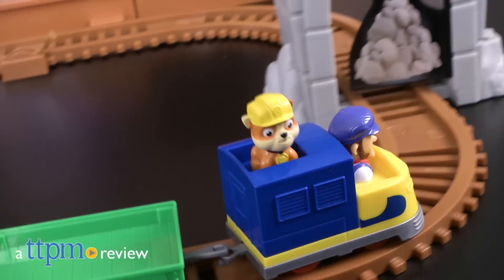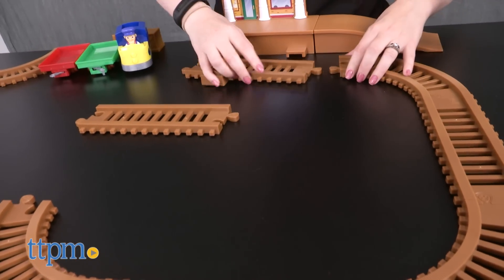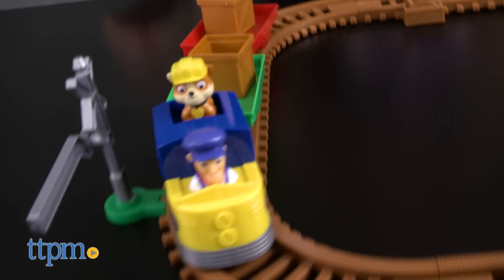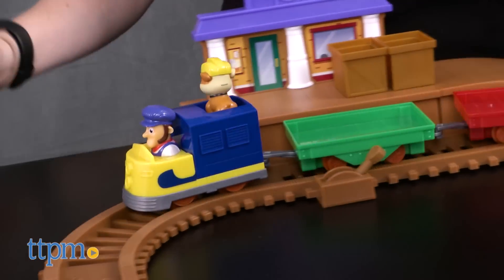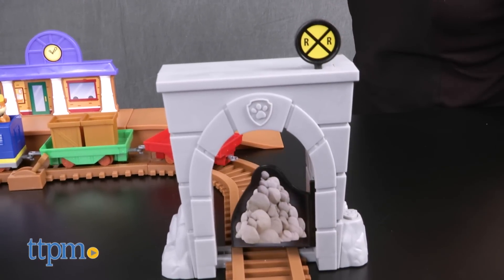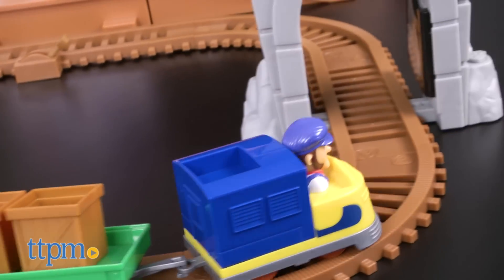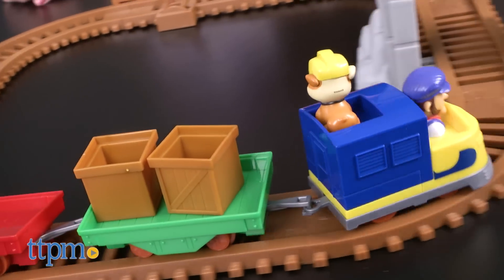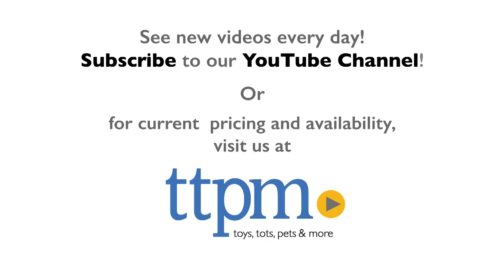Paw Patrol Adventure Bay Railway Track Set from Spin Master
Paw Patrol is on a roll down the train tracks! Preschoolers can go on new adventures with Rubble from the Nickelodeon show Paw Patrol with the Paw Patrol Adventure Bay Railway Track Set! In this video, you’ll see how Rubble can ride around in the motorized train and save the day! For full review and shopping info

Product Info: Paw Patrol is on a roll on a train! With the Paw Patrol Adventure Bay Railway Track Set, preschoolers use the eight track pieces to put together a circular train set complete with station platform to board the train, a transforming tunnel accessory, and a track with crossing connectors so that kids can connect other Paw Patrol track sets, sold separately, to this one. The Adventure Bay Railway also comes with a motorized Train Rescue Racer with two cargo cars for loading and transporting Rescue Racers, sold separately, or the two cargo boxes, plus a mini Rubble figure that can ride on top of the train. Push the train’s conductor figure to turn it on and send it moving around the circular track. Move the lever on the track up to stop the train at the train station for loading and unloading passengers. But as the train goes around the track, watch out for the rock slide in the tunnel. It will stop the train in its tracks until you press the button on the tunnel to clear the rocks and let the train pass. Turn the railroad sign on top of the tunnel to bring the pile of rocks back and do it all over again. The train track also has a lowering guard rail and two connector pieces for attaching other Paw Patrol track sets.